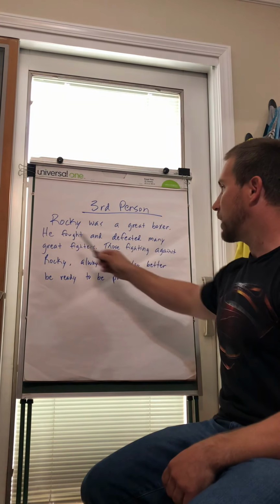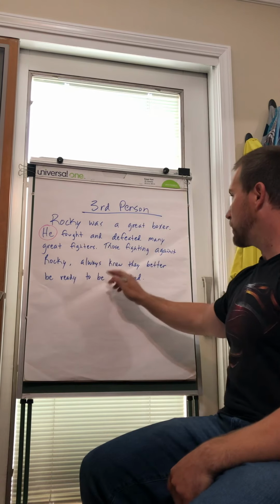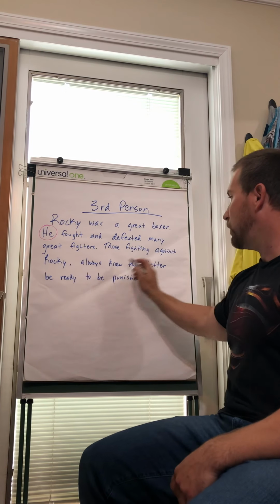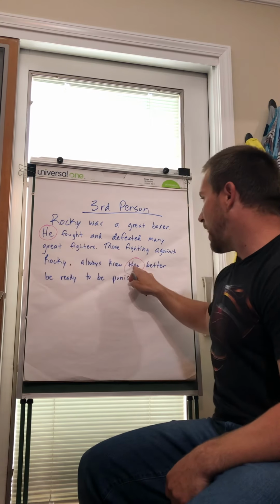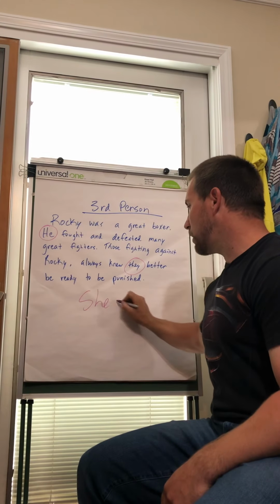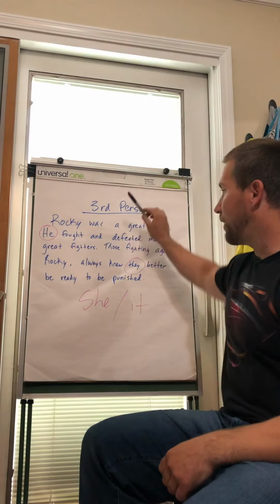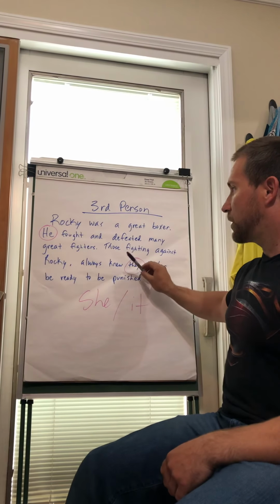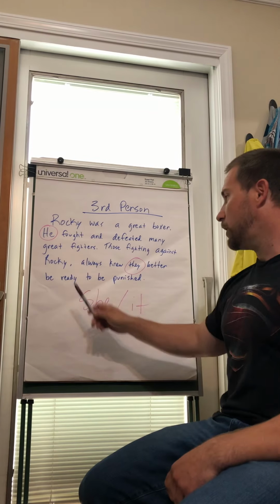Point of View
This video is for children.